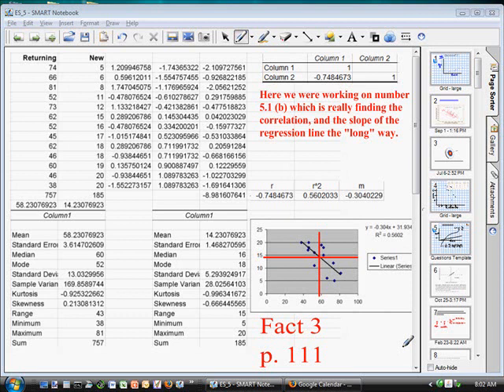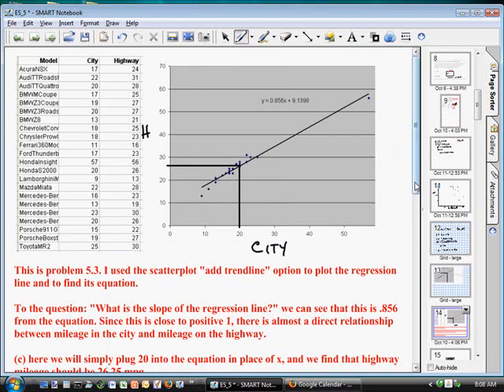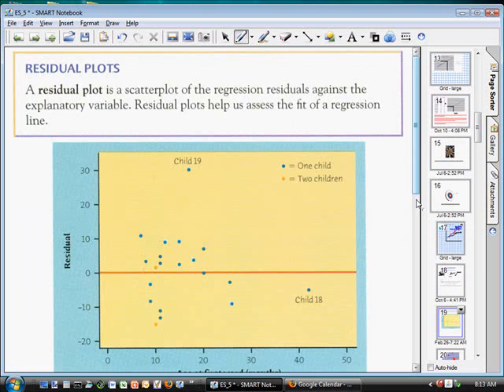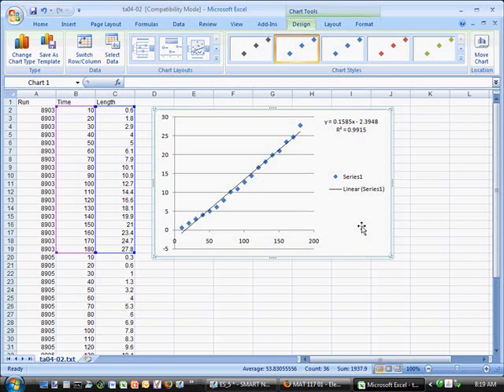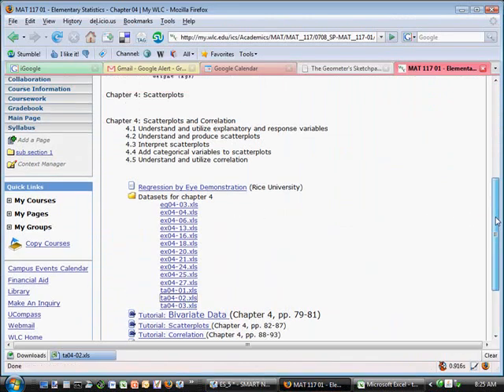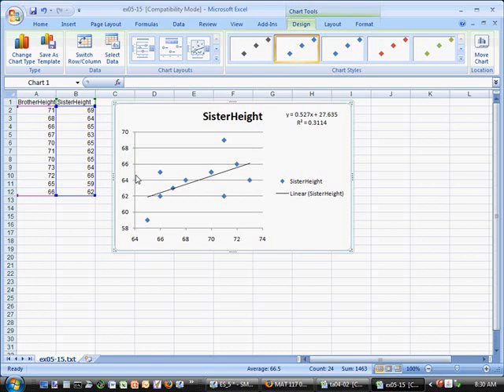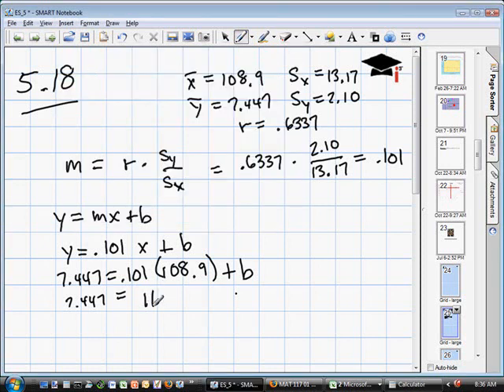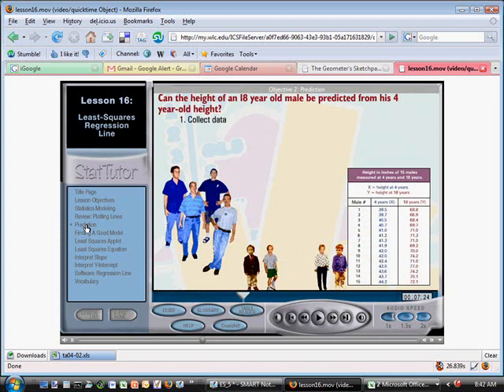Chapter 5 Day 2